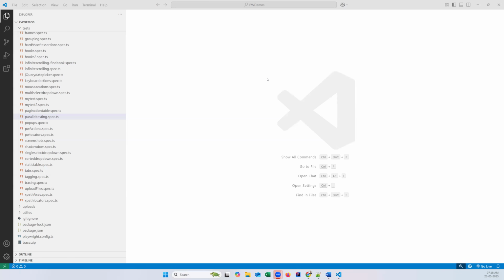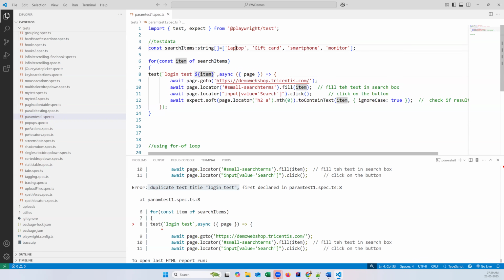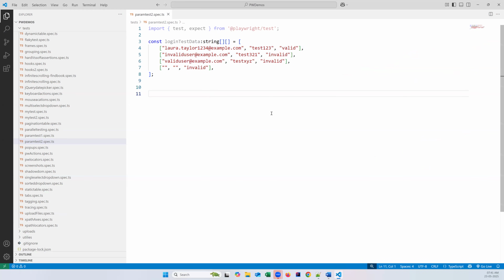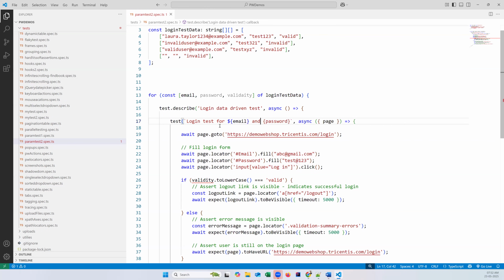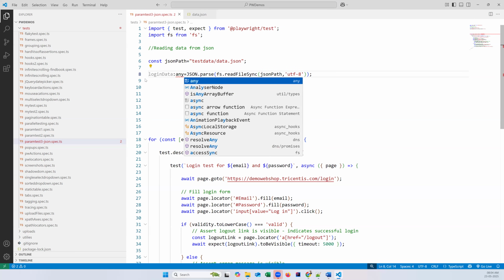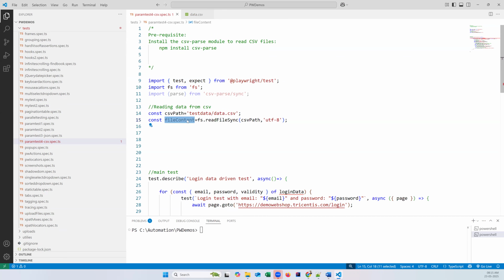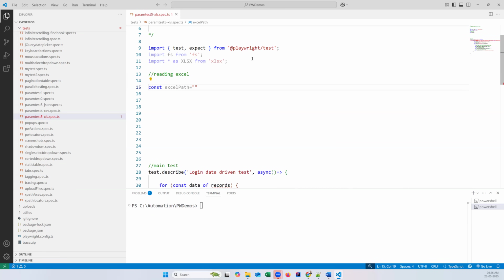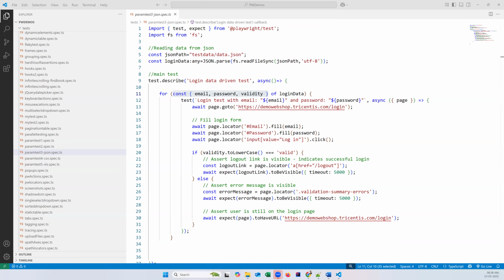Playwright with TypeScript | Parameterization | Data Driven Testing | JSON, CSV & Excel (Session 18)